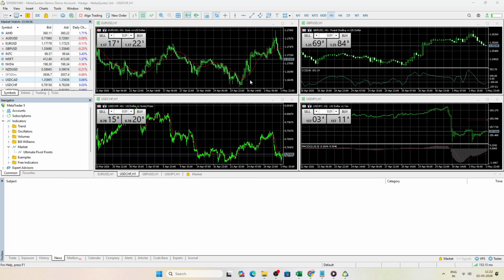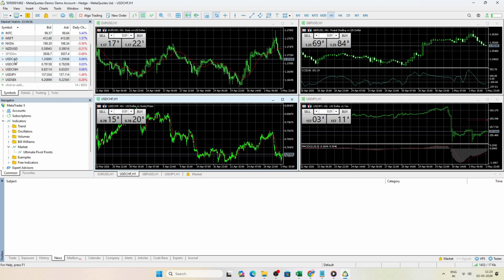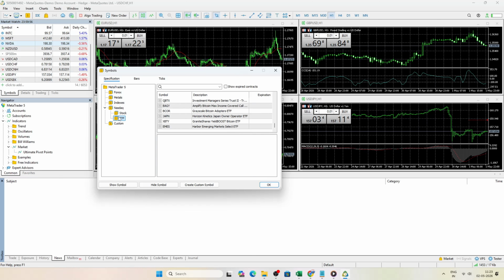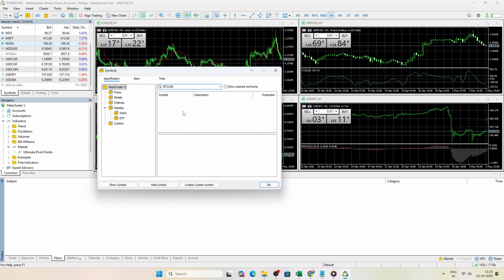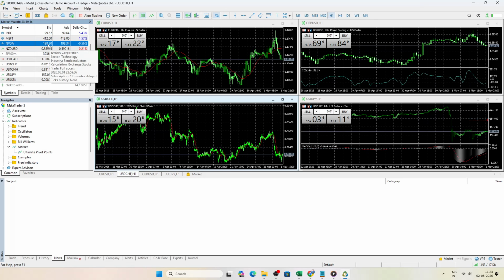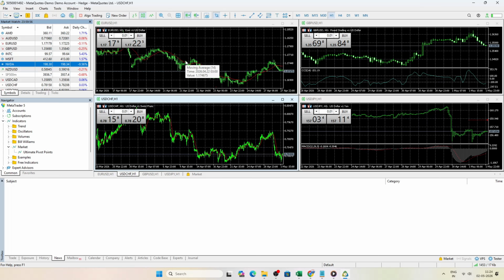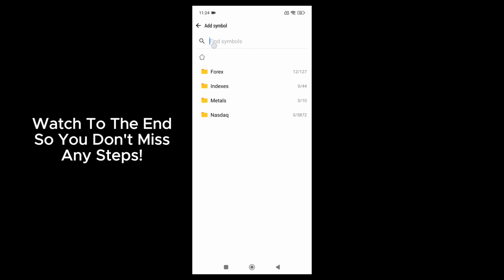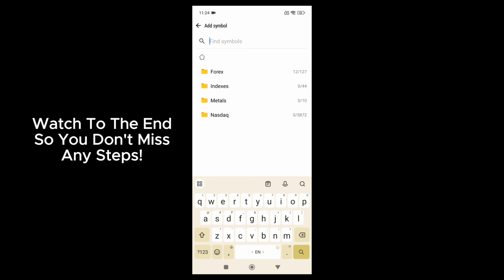How To Add Bitcoin Btcusd To Metatrader 5 (Step By Step)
Learn how to add Bitcoin BTCUSD to MetaTrader 5 with this quick and easy MT5 tutorial. This video shows you exactly how to find Bitcoin and other cryptocurrency pairs in the MT5 Market Watch so you can start trading BTCUSD today.